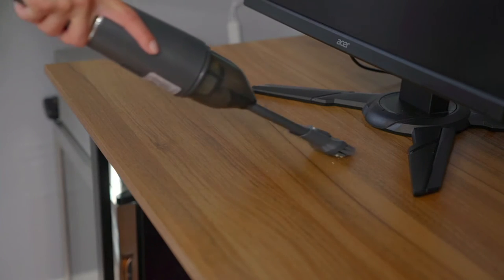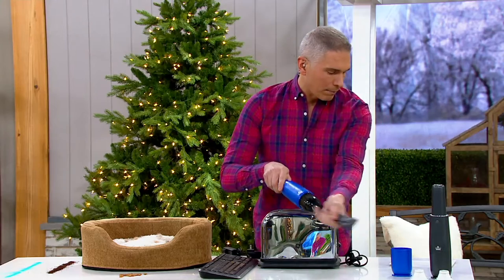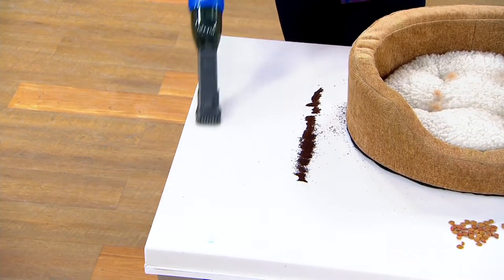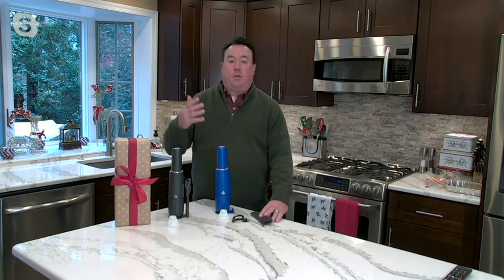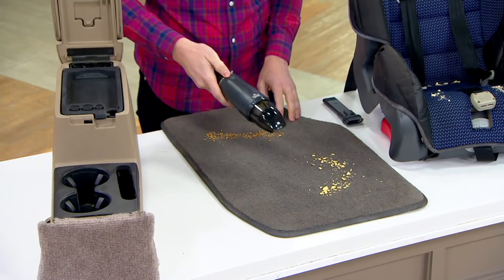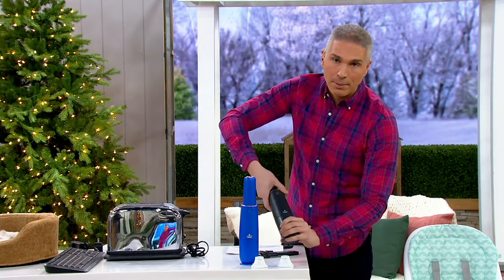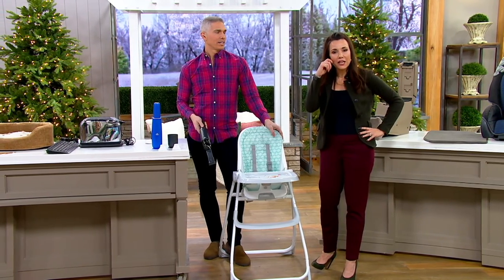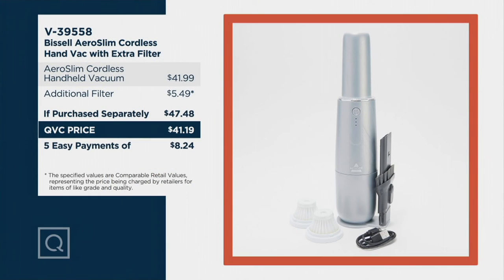Bissell AeroSlim Cordless Hand Vac with Extra Filter on QVC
Bissell AeroSlim Cordless Hand Vac with Extra Filter

Be prepared for those unexpected messes with this hand vac from Bissell. It's cordless, so you can use it to clean your car, home, or office. Customize your cleaning by using the 2-in-1 crevice tool and dusting brush, which conveniently stores on the vacuum's storage stand. From Bissell.